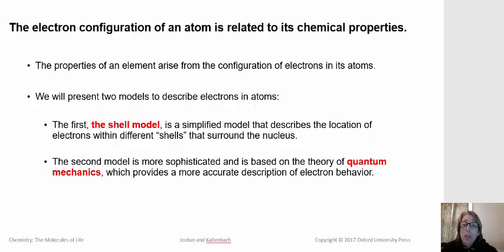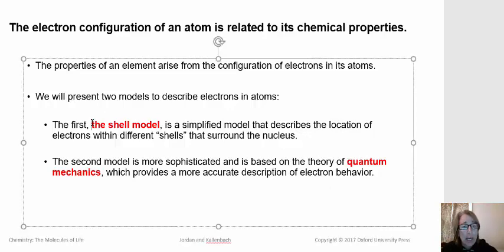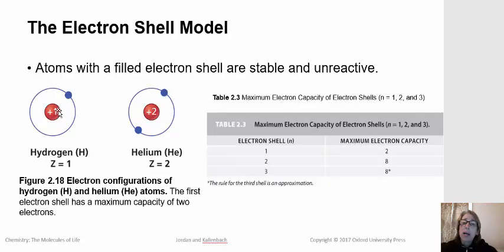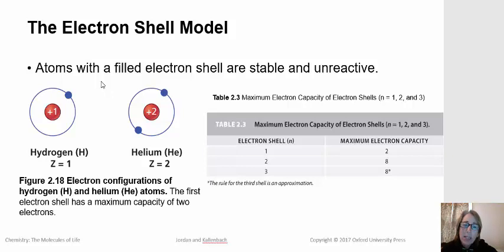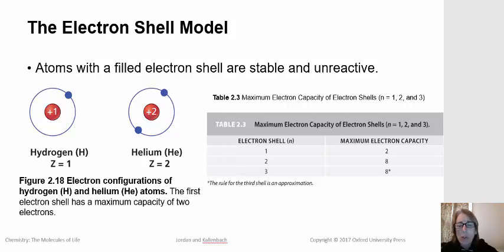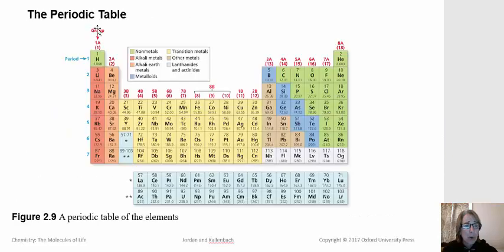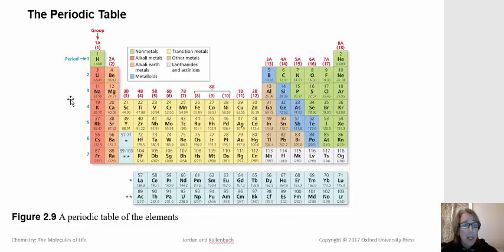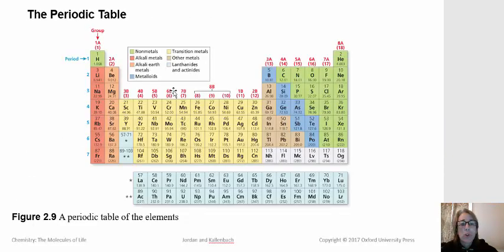CHM 127 015 Chapter 2 4 Shell Model